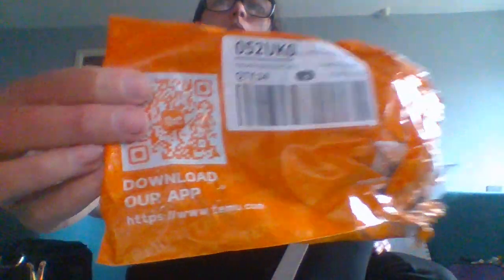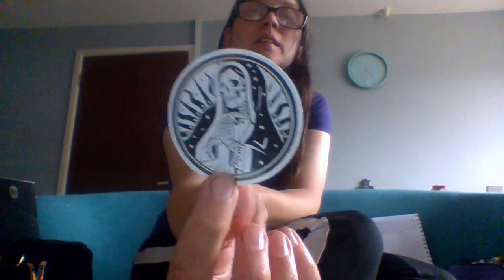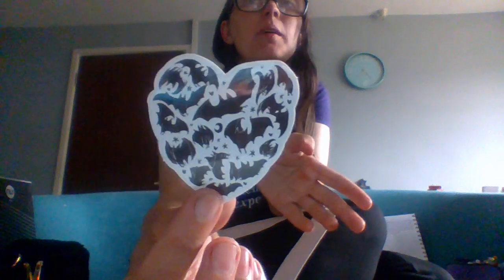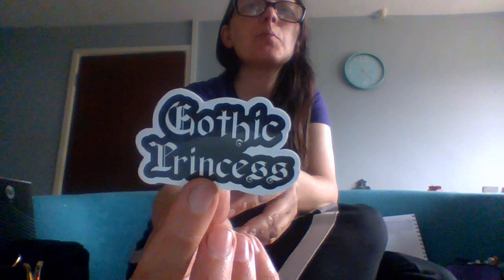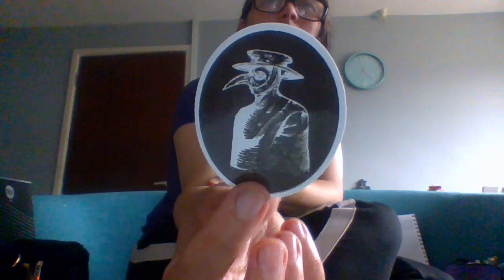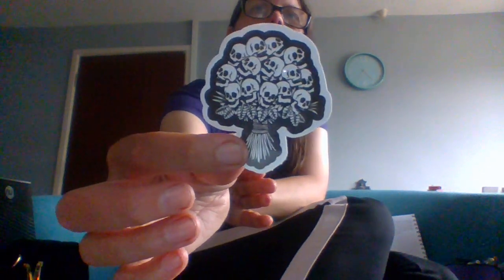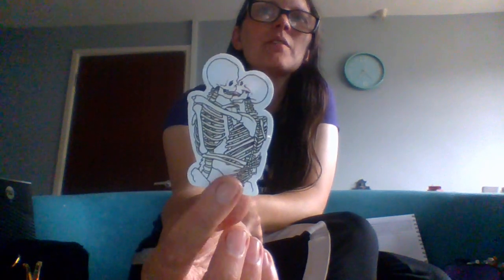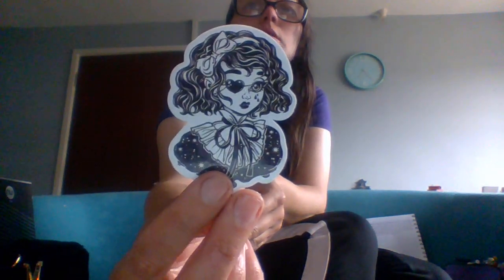TEMU HAUL | 50 PCS COOL GOTHIC STICKERS | IS IT WORTH IT ?